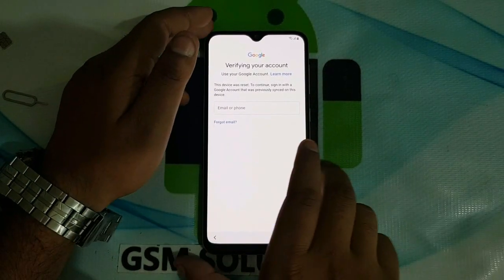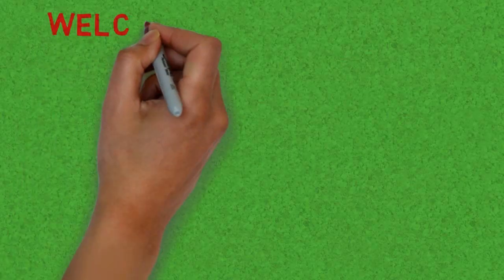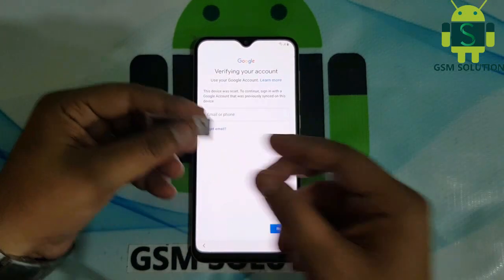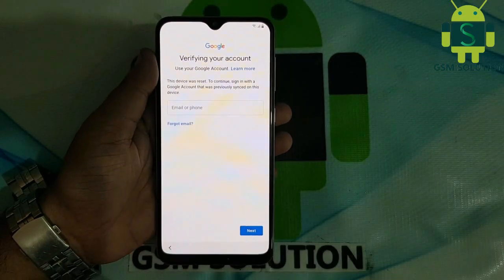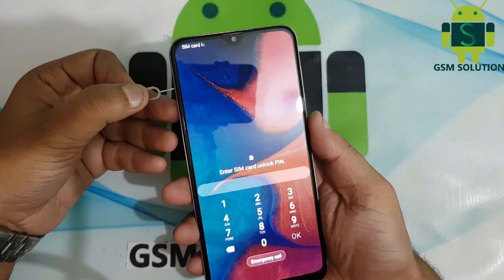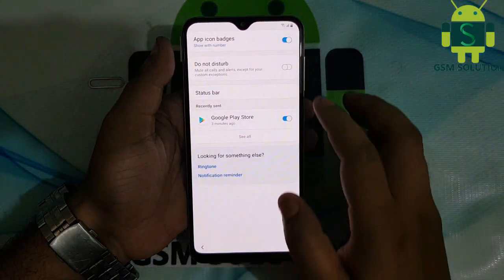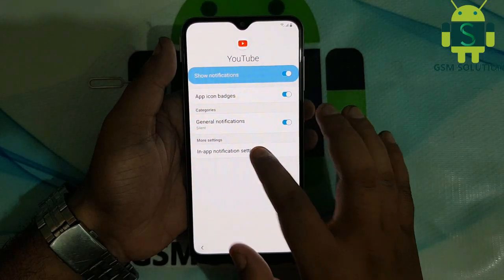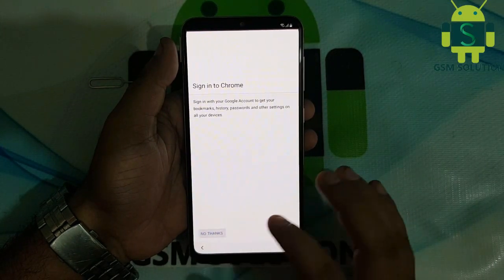Bypass/Remove/Skip Samsung A20 FRP/Google Lock On Android Pie V9.0 Without Pc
All Samsung  Google/FRP Bypass/Remove 2019 Peach level Without Combination File.No need Required Flash file.I think its really help full my friends. Now all samsung Android Pic v9.0 & V8.1.0 Frp and google account lock bypass/remove/skip Without pc.Samsung all model and new patch bypass support.Its really support your job